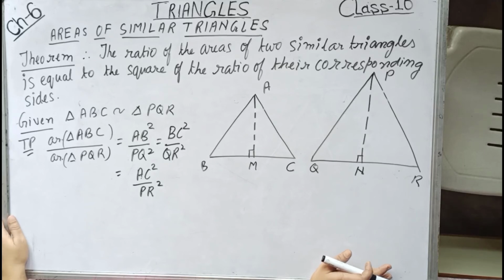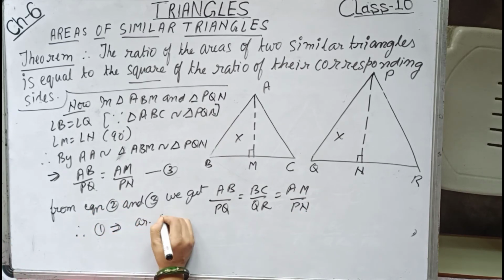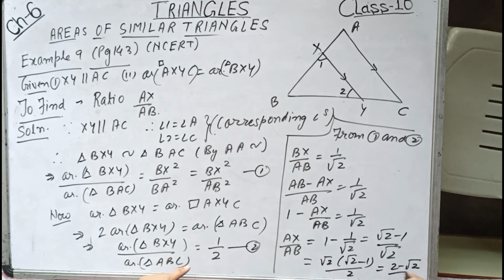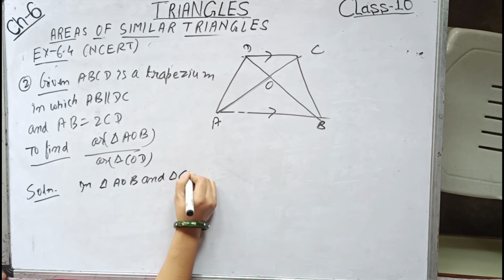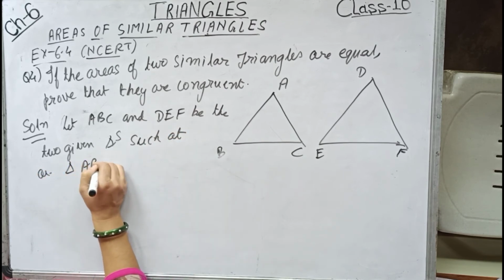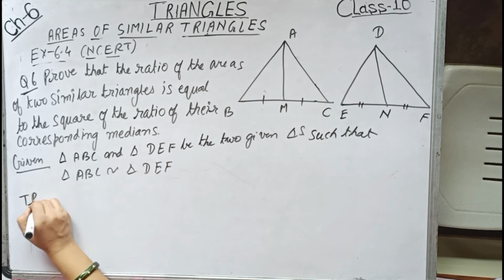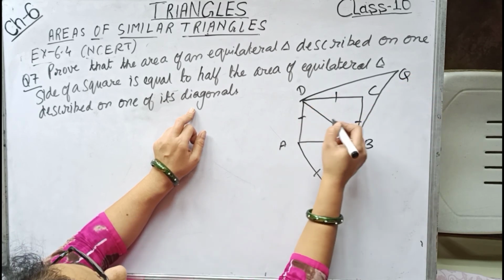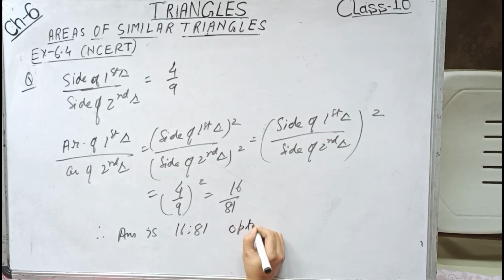Class-10 Ch-6 Part-4